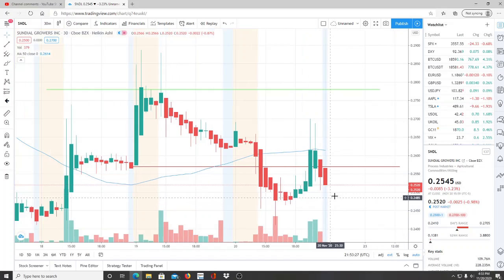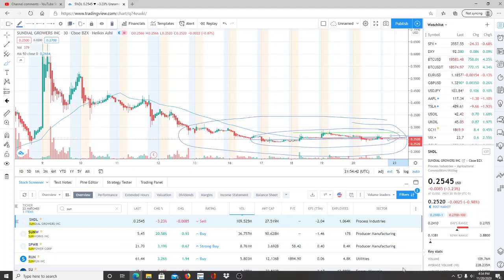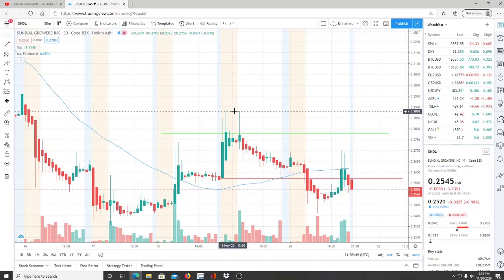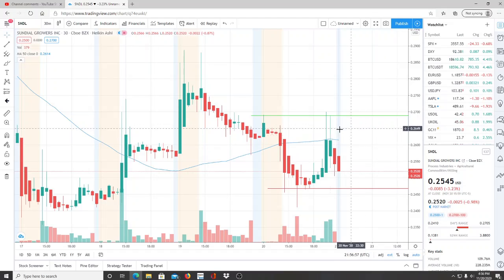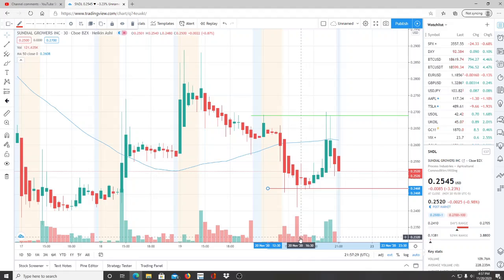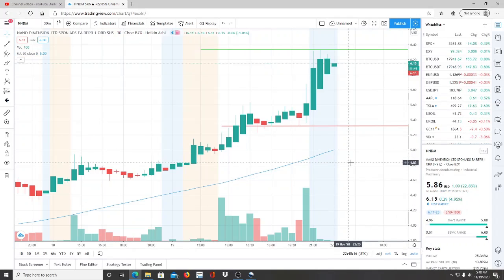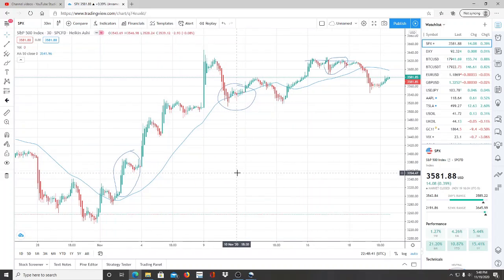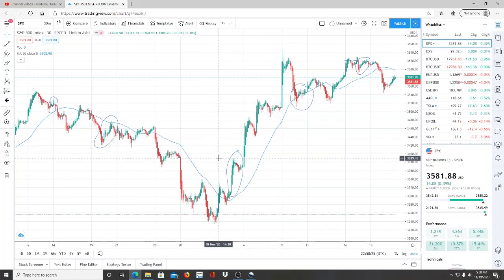SUNDIAL GROWERS INC SNDL STOCK CHART ANALYSIS